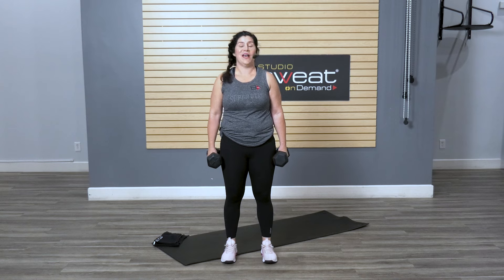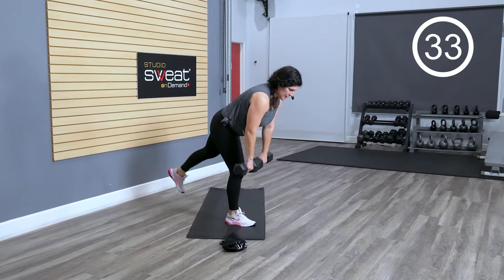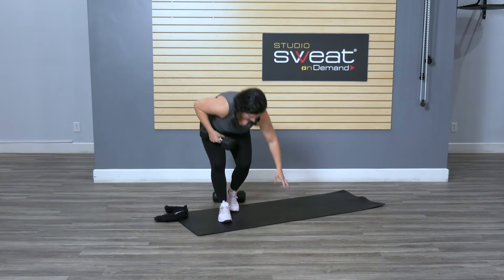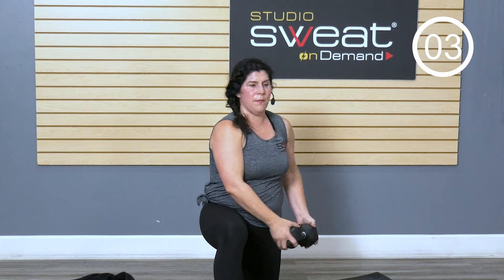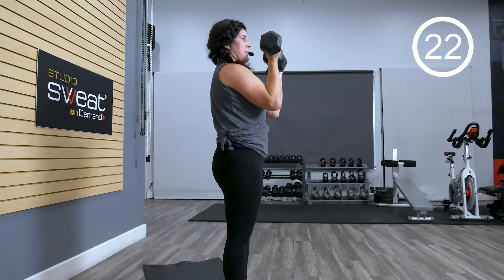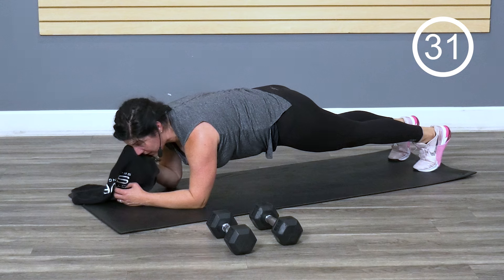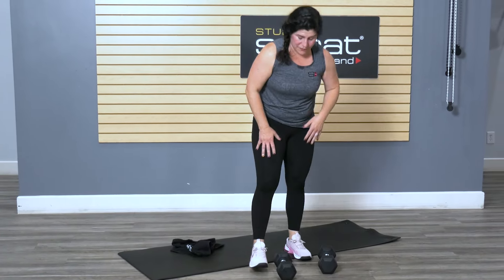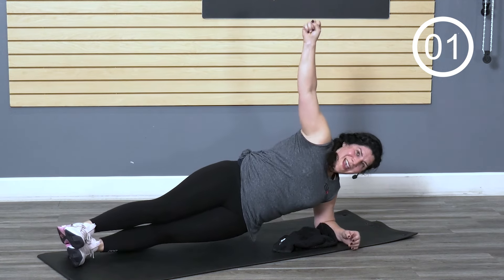Hit The Slopes - Body Sculpt | 20 min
Whether you are planning your next ski holiday or just want to stay in shape, we have the perfect solution for you.

We are collaborating with Studio SWEAT OnDemand, a virtual community that provides innovative classes for all fitness levels and goals. You can choose from spinning and strength training, HIIT and yoga, and more. Plus, you can enjoy a studio experience at home, streaming the classes via your tablet or TV.

You can fit your fitness routine into any busy schedule, with workouts ranging from 20 to 60 minutes.

And as a special treat, we have collaborated with Studio SWEAT OnDemand to bring you three exclusive classes that will get you ready for the slopes.

Check out this BODY SCULPT that will challenge your endurance, agility, and balance. Get spinning and get ready for a new better you!